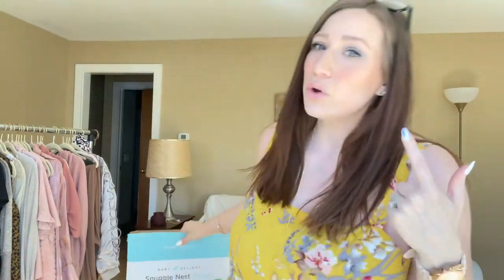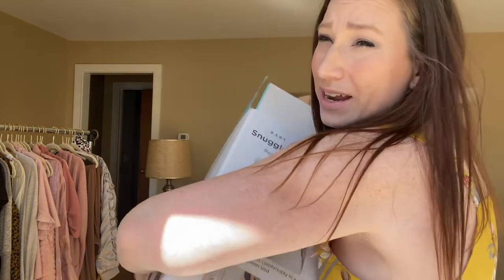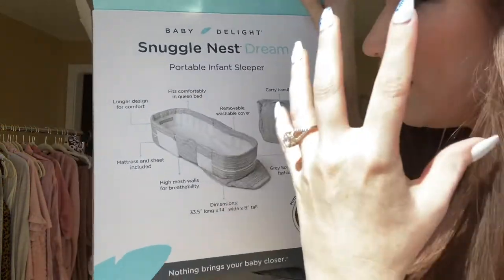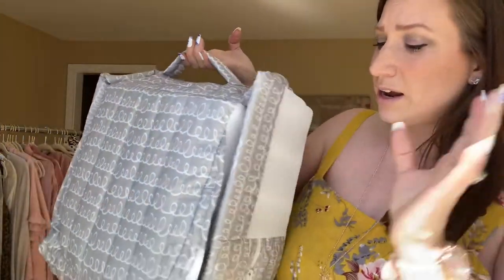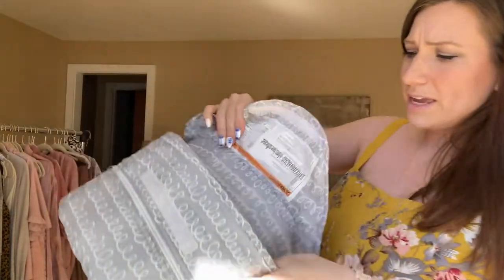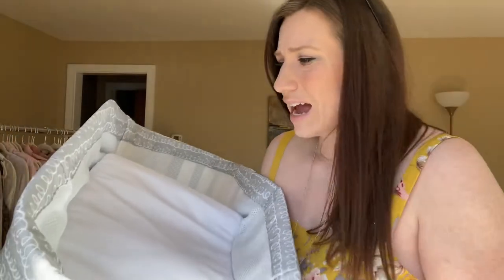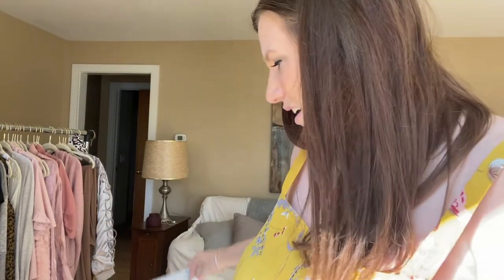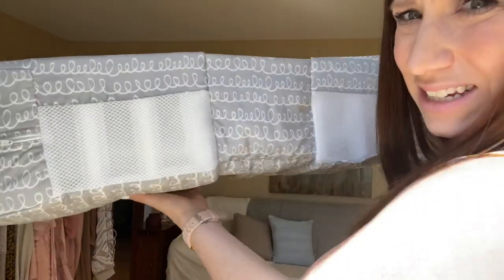Snuggle Nest Dream Review (& Why I’m Sending Mine Back!) 😬💕 BABY PRODUCTS I REGRET BUYING 2021 👎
💕 THIS IS MY HONEST REVIEW OF THE BABY DELIGHT - SNUGGLE NEST DREAM XL
(& why I'm sending it back!)

This seems like a good product, however it's just not right for me & in the video I share why.

⭐️ IF YOU WOULD LIKE TO PURCHASE THE SNUGGLE NEST ⬇️
Please find it on my "Baby" Faves List on Amazon!

(or find "CoCreating Queen" wherever you listen 🎧 to your favorite podcasts!)